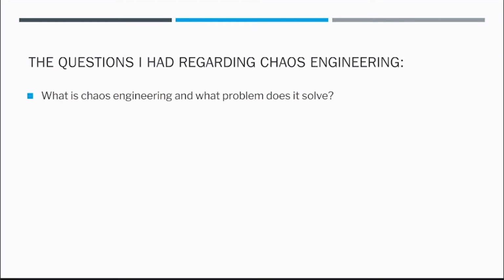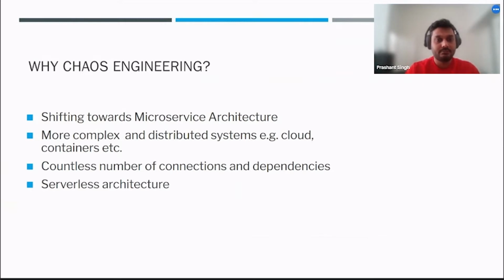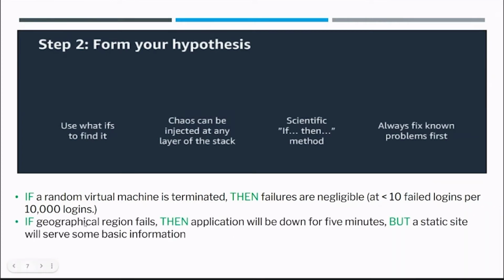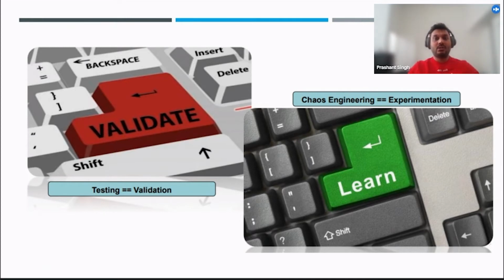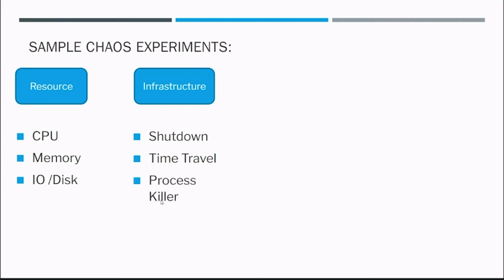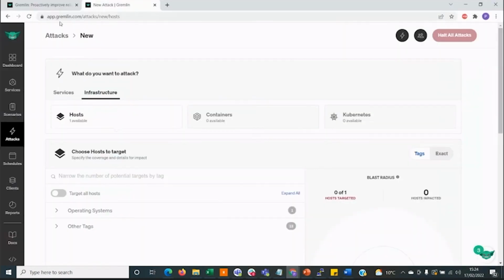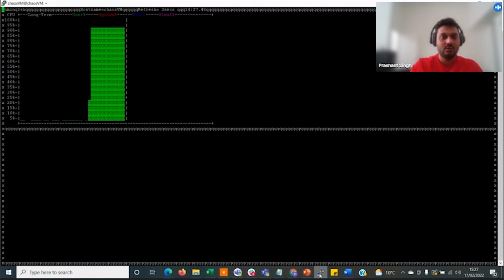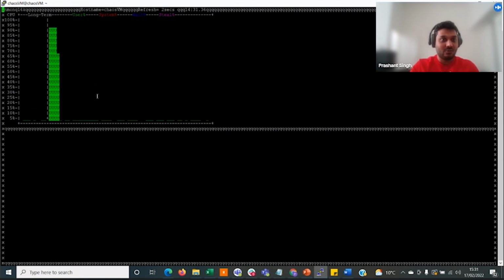An Introduction to Chaos Engineering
Join our Performance Engineer, Prashant Singh, as he introduces the topic of Chaos Engineering.

Curious to understand how your software systems can withstand turbulent and unexpected conditions? Learn from Prashant and you can perform experiments to put these systems to the test to help you create better and more robust end results.